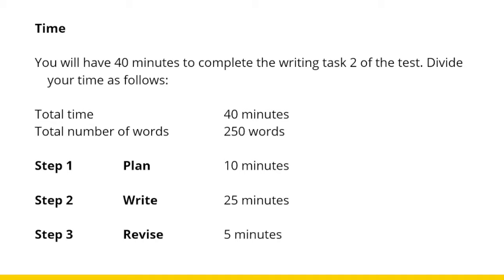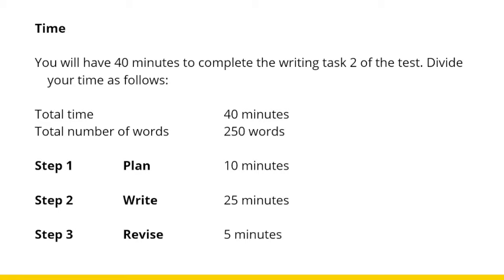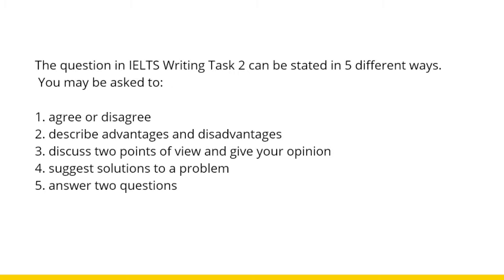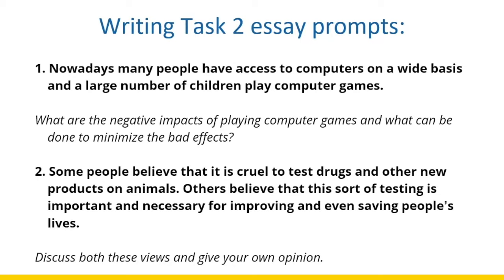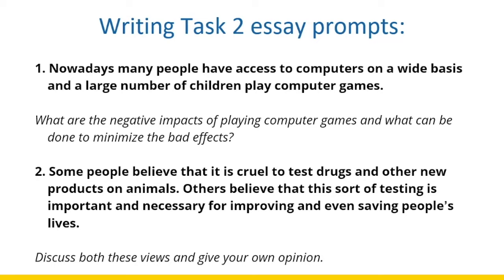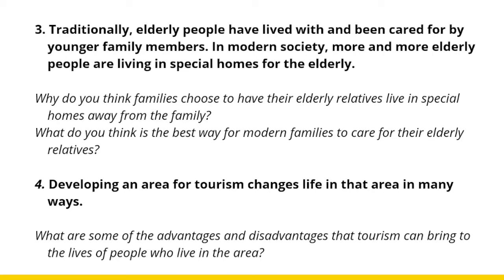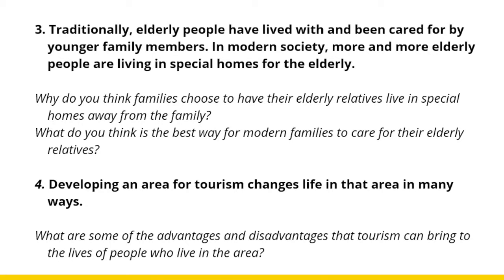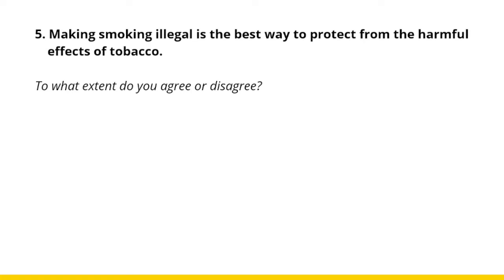IELTS Writing Task 2 Tips, Strategies and Approach to Score 8+ | IELTS Essay Writing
today's lesson will continue learning about IELTS writing section, today. We'll focus on learning about Academic Writing Task 2, Academic Writing. Task 2 is very different compared to our previous graphics and diagrams, and it has very different requirements.

In our following slides will be learning about different strategies, tips and how to approach this type of essay. In this slide, you can see a brief overview to the writing task 2. As you can tell, Writing task 2 is quite different compared to our graphics and diagrams, and you will be given more time to complete this type of essay. You would have to write exactly 250 words, and it can be more, but again, it cannot be less than this number. You'll be given 40 minutes, and in order for you to successfully complete this type of essay, I suggest you to follow the following steps. Step 1, it's a plan in your essay and for which you should spend about 10 minutes, Step 2, its writing your essay. You should at least leave 25 minutes for this process, and the last step is a Step 3, revising your essay and for that you should spend at least 5 minutes. And just like before, you would have to go back, read again and revise. But we'll discuss this steps in our following slides, before we begin learning about our writing task 2, hear some important tips that you should keep in mind. First of all, try to read the task carefully and make sure you understand what it's asking for, secondly, if you do not understand the task, please do not panic. It happens to many people, so read it again carefully, two or three times and if you still do not understand some words, try to cross them out and focus on the words you know it can help you a lot too. A lot of times, we do not understand what we're reading, because we can be feeling very nervous and anxious, especially during the time when you're taking a test. And finally remember that well written essay has a good plan, so allow yourself some time to make planning notes. They can help you tremendously when you will be writing your essay, if you would like to achieve a high score on your EILTS exam, you should try to remember the following points. First of all, you need to remember to address all parts of the task, secondly, it's using correct grammar, spelling and punctuation, thirdly, you should try to write in complete sentences. Complete sentences always contain one subject and verb, at least one subject and verb, and next, it's very important point for you in order not to get a lower score or lose your point. Make sure that you use your own words and you do not copy exact sentences from your prompt or from your task, in other words, and the most important one, too. When it comes to this task, it's explaining your own opinion, as you can see, this task is very different, and I'll be explaining to you how to approach it in the following slides. But when you complete this type of task, when you write this type of essay, you need to explain your own opinion and be able to provide different examples that support your own opinion. It's not as graphics and diagrams where we did not include any opinion or outside information, so just remember that and make sure you are able to show your point of view. In the IELTS Writing Task 2 you will be asked to show your opinion and be able to defend your point of view. The question in the IELTS Writing Task 2 can be stated in 5 different ways. Or, in other words, we can call it 5 different essays that you'll be asked to complete. You may be asked to number 1, agree or disagree, and number 2, describe advantages and disadvantages about a particular topic,. 3, discussed two points of view and give your own opinion and which one you support, the 4th one is a suggesting solution to problems. Sometimes you can describe two problems and then in body paragraph three, for example, give solutions for these two problems and the last one that is not very common. But sometimes, it might be on your test, it's a number 5 answering two questions.